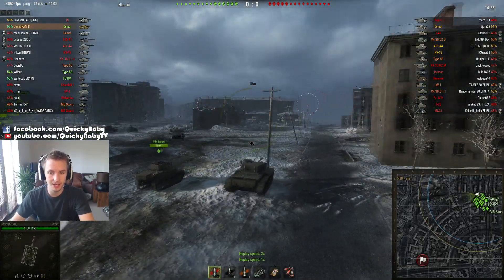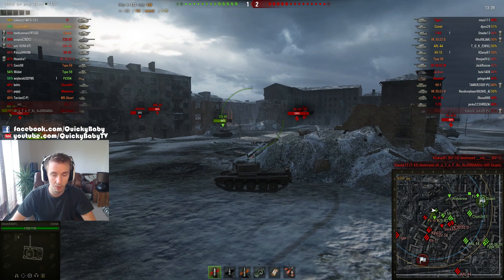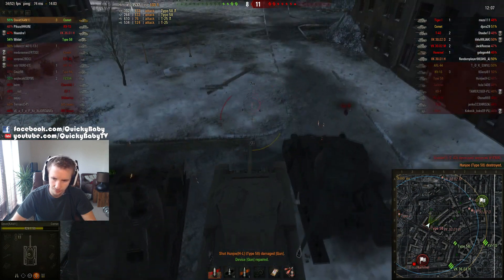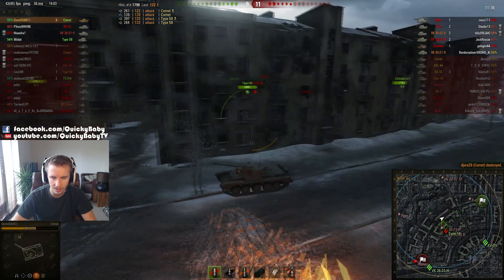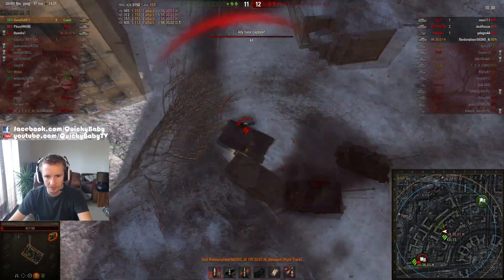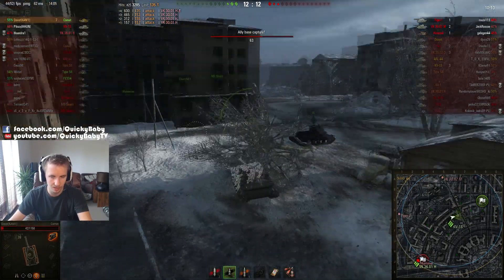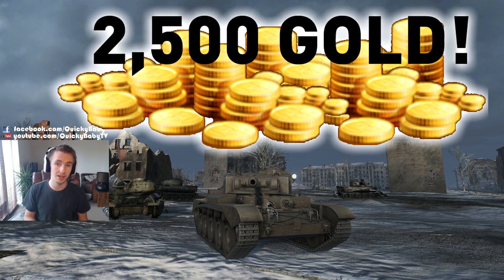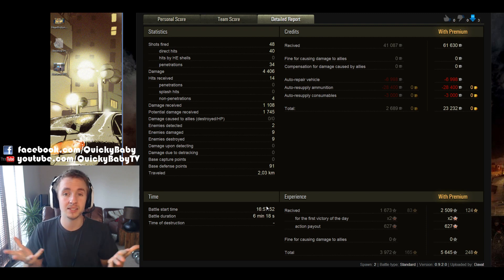World of Tanks || Comet Competition #2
Davat shines in his Comet in the second competition entry!

Tuesdays
Thursdays
and
Sundays